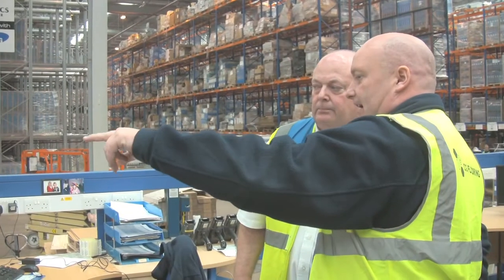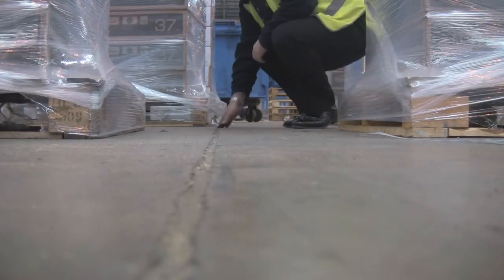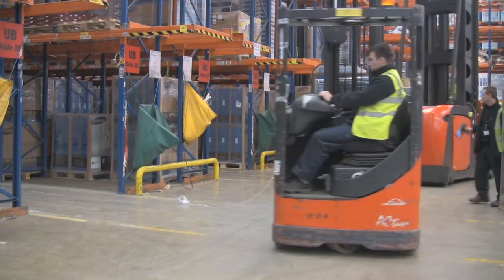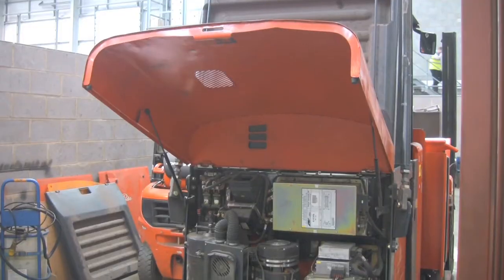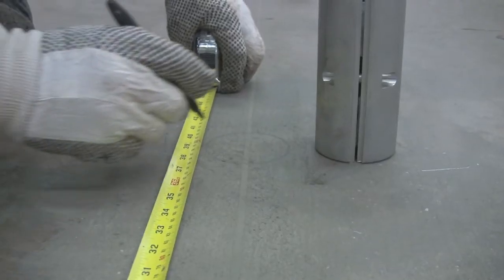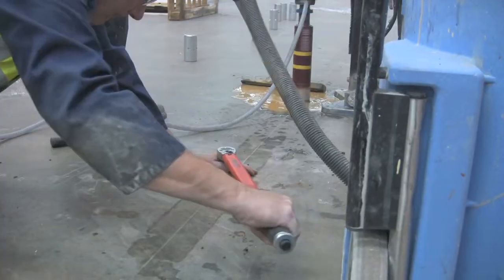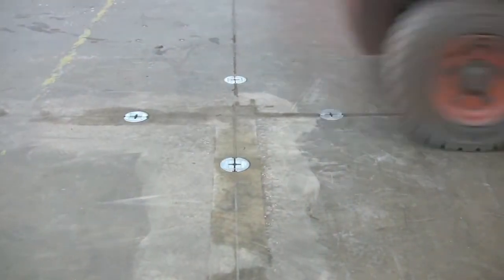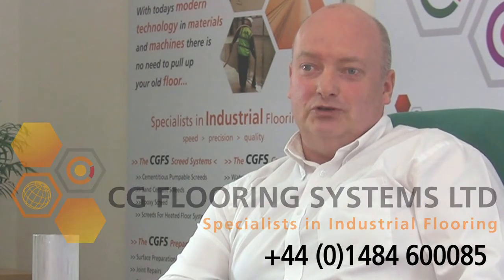CoGri Joint Stabiliser - concrete floor joint repair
The CoGri Joint Stabiliser is a fast, cost-effective system for eliminating rocking slabs -- restoring positive load transfer at all moving joints & cracks.